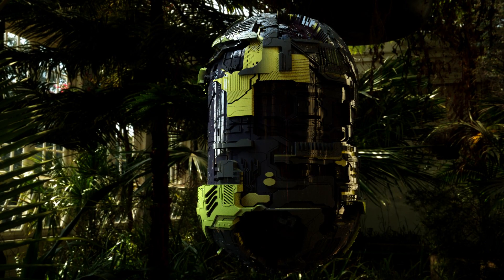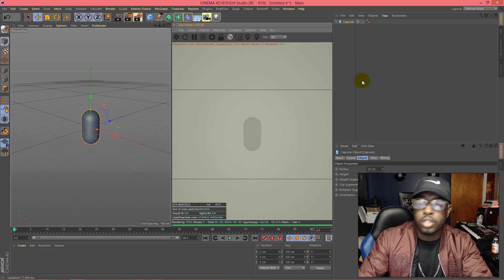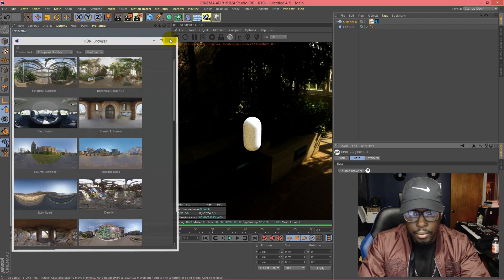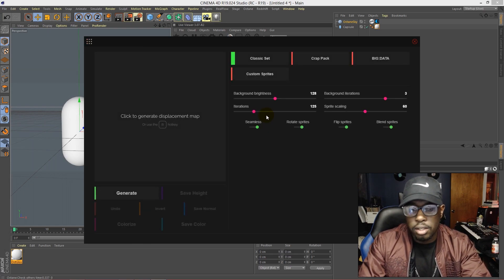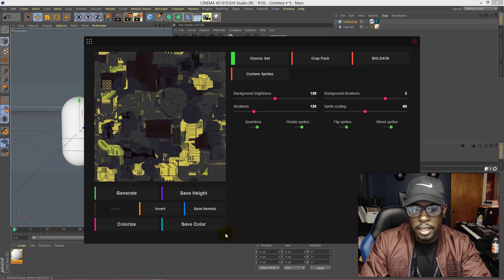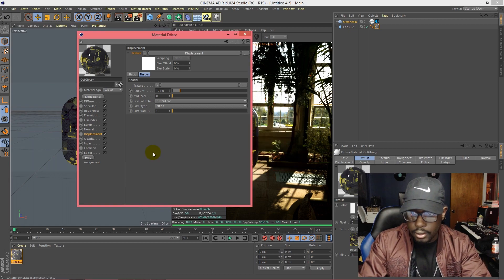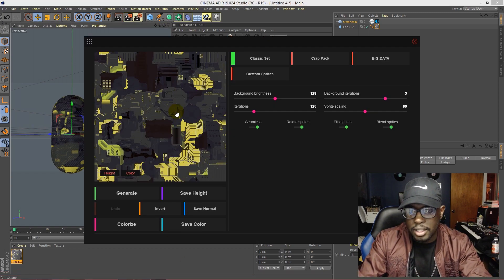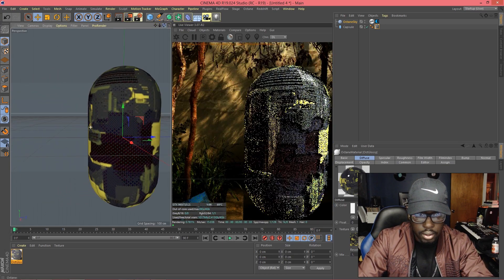QUICK Cinema 4D Tutorial - Create Alien Like Capsule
IMPORTANT: APPS/PLUGINS NEEDED
FOR EXACT RESULTS
HDRI LINK/JSPLACEMENT/OCTANE